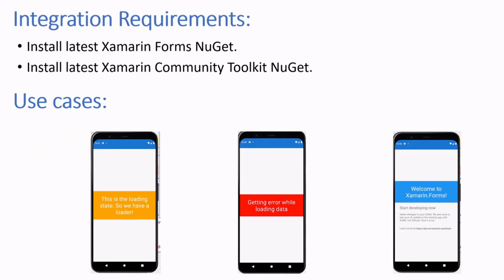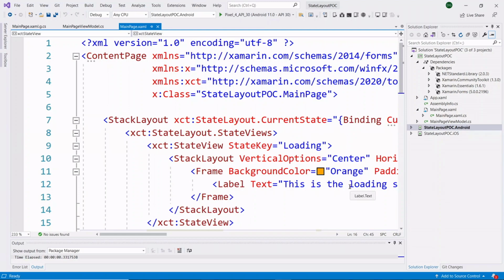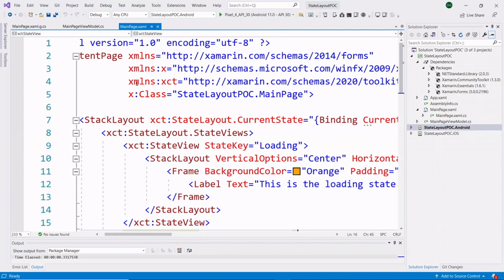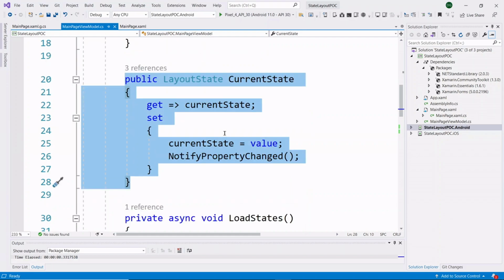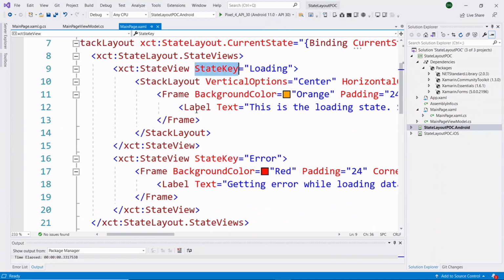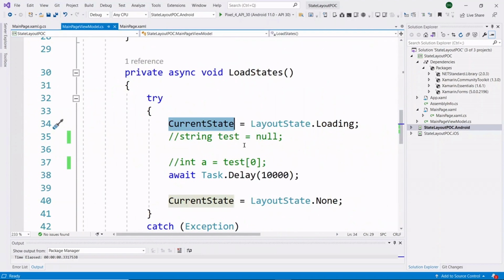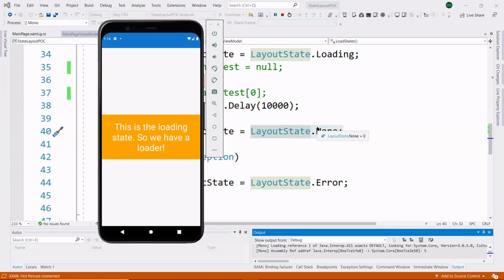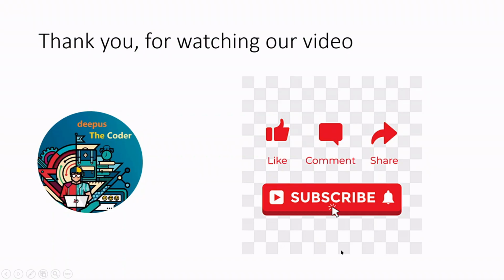StateLayout in Xamarin Forms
StateLayout is used to displaying a specific view based on specific state. In this video I am explaining about StateLayout and Integration steps.